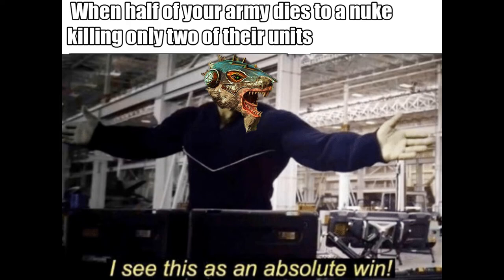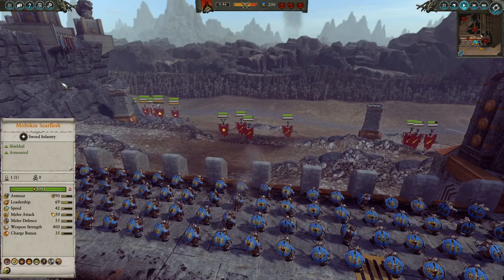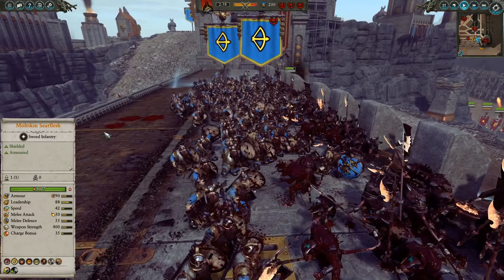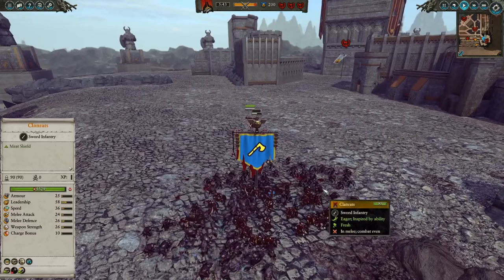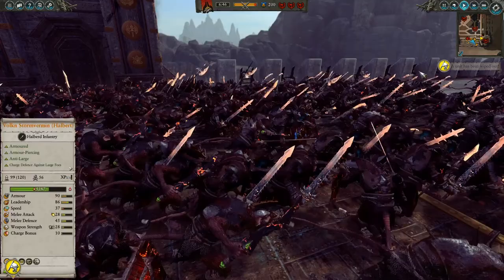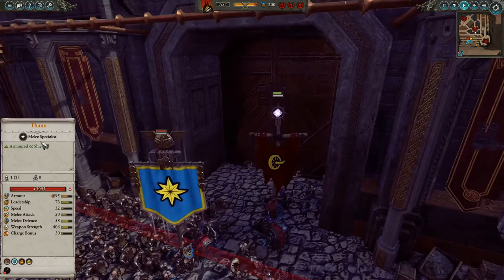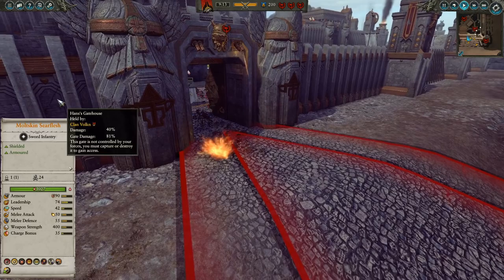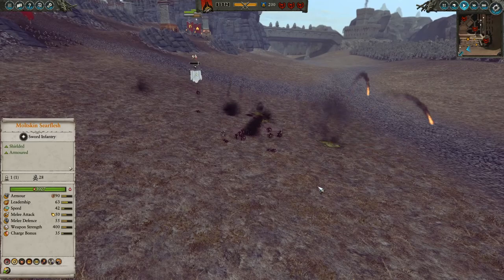Top Five Things the Skaven Rework Needs to Cover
In today's video, we take a look at five features CA could add or modify to make the Skaven significantly more loreful, and my microphone decides to change its tune dramatically in the middle of a recording.